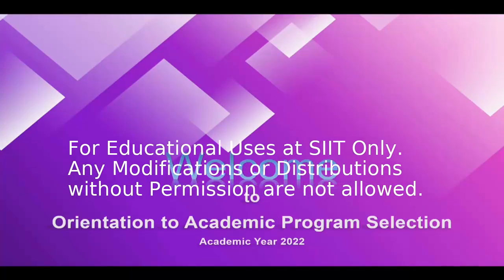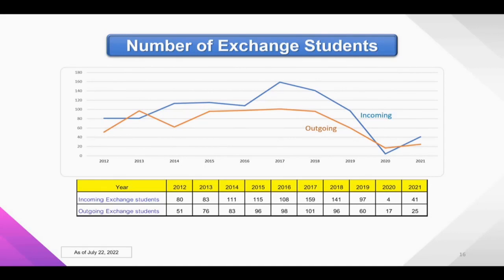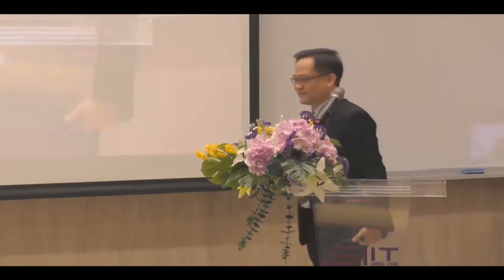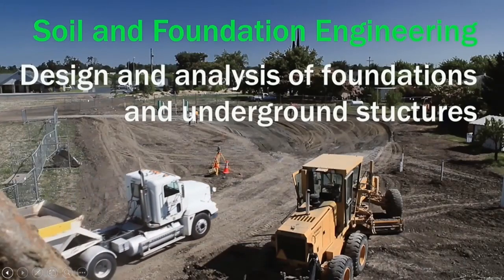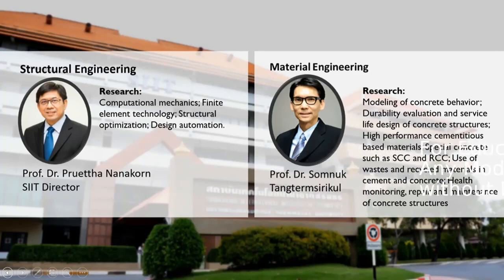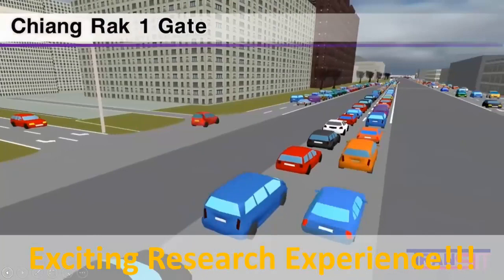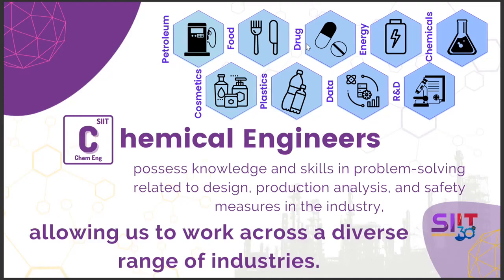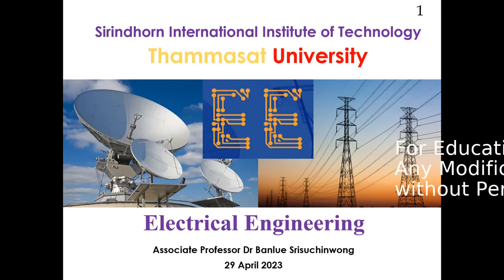Academic Selection 1-503 วันที่ 29/04/2023 EP1/3